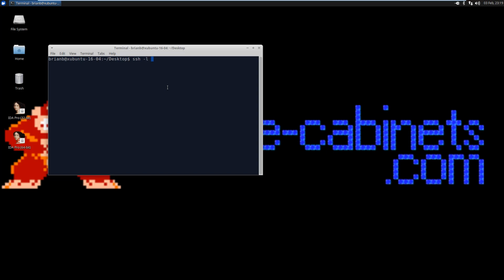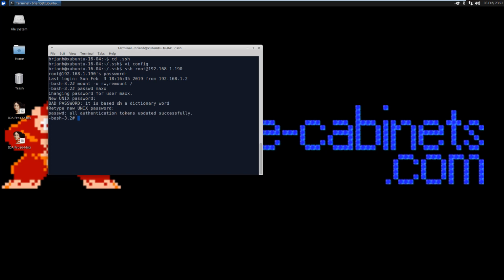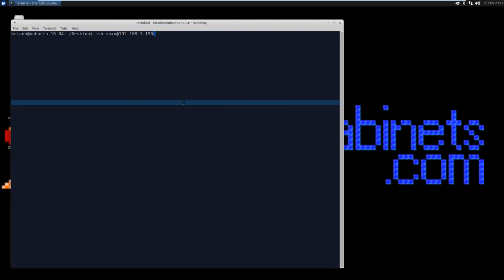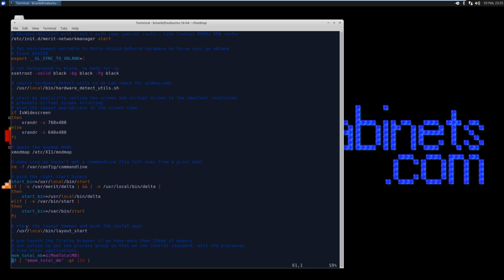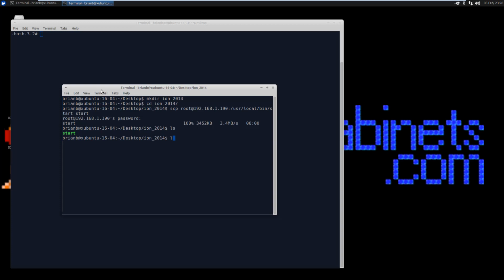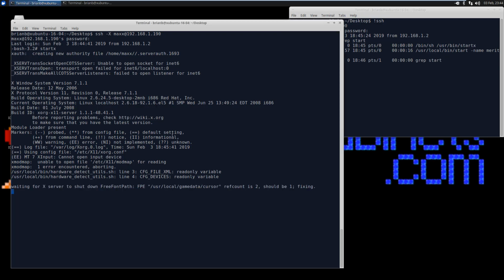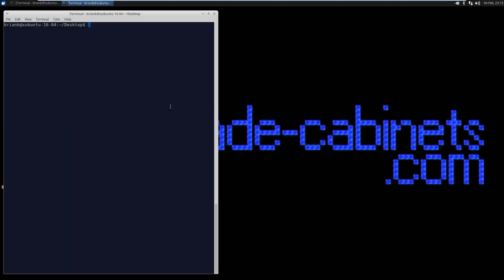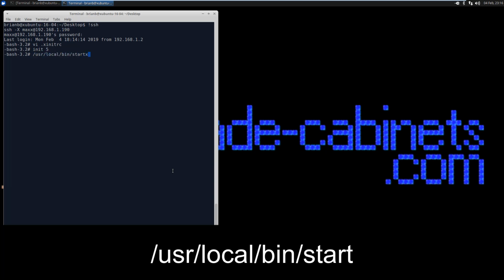Hacking the Megatouch Ion 2014 - Part 3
Join us as we take the next step in our process of hacking the Megatouch Ion 2014. In this video we get our ion to boot up and launch the game with a remote display to our remote workstation. After this episode we really can get started analyzing the game and hacking it.